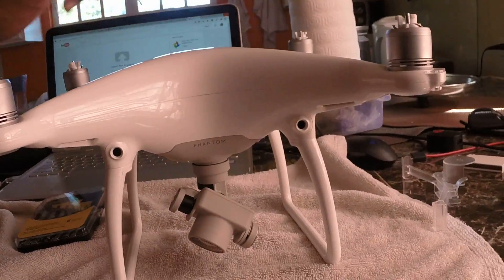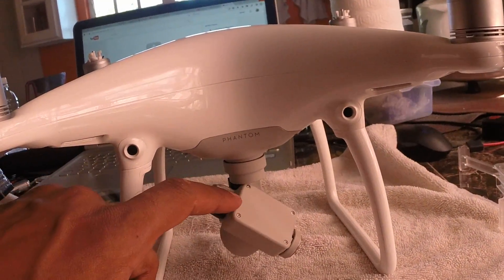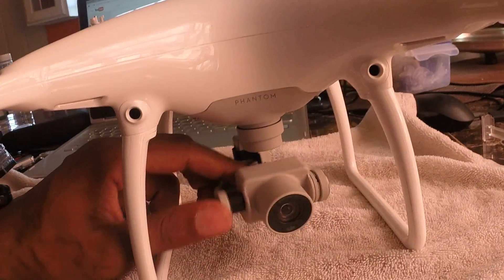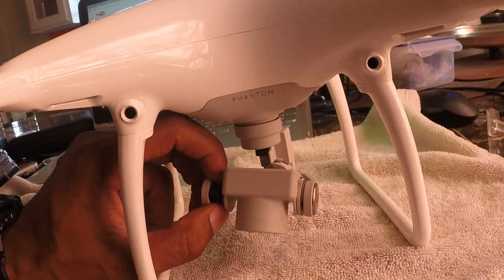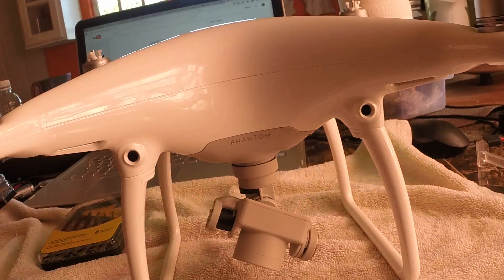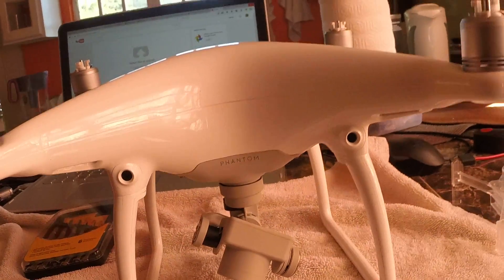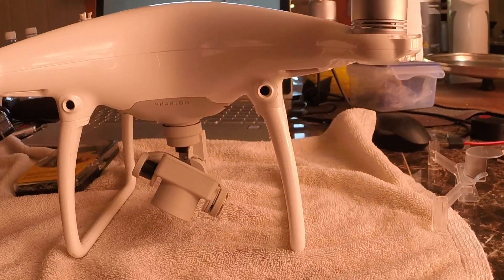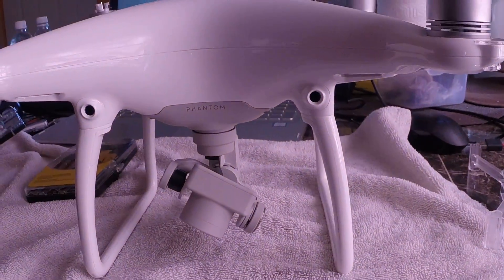DJI phantom 4 gimbal malfuction